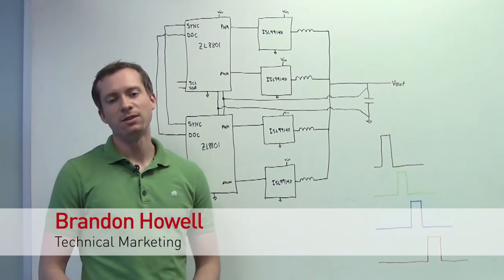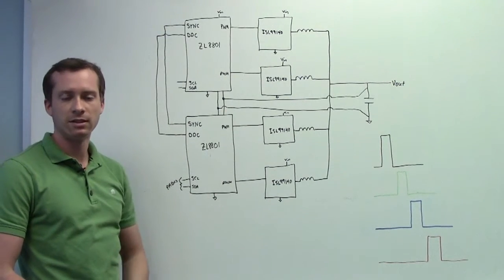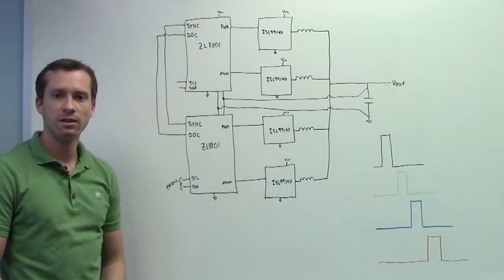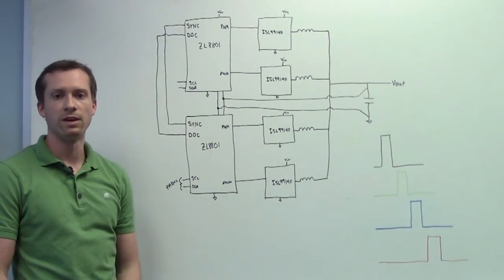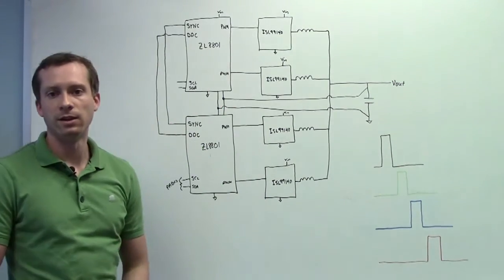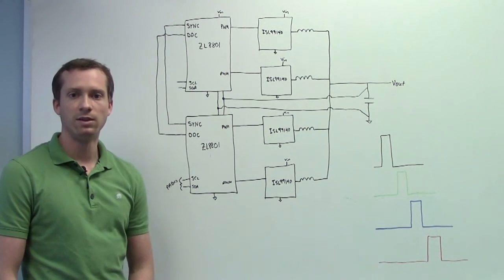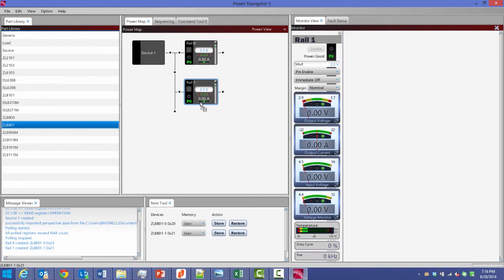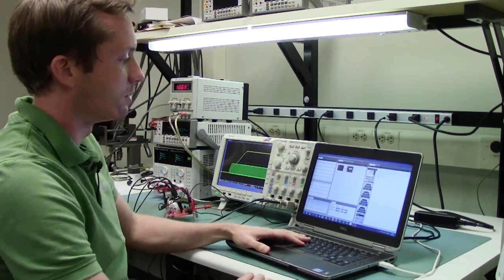Understanding Current Sharing with Intersil's ZL8801 Digital Power Controller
Learn how to use Intersil's simple-to-use PowerNavigator software to current share between multiple digital power controllers for applications up to 300A.